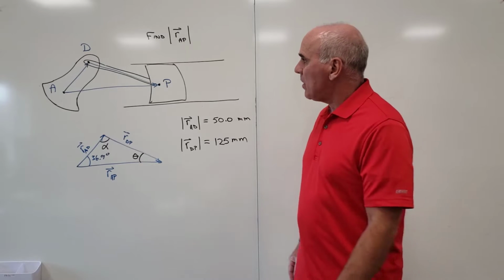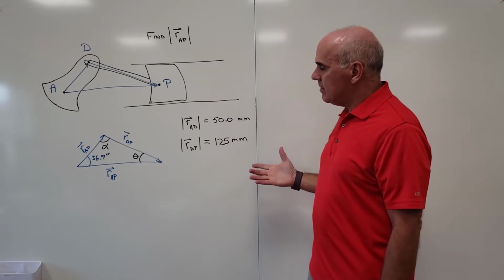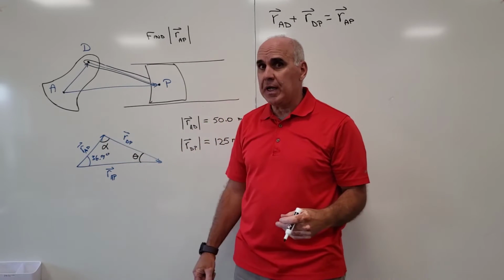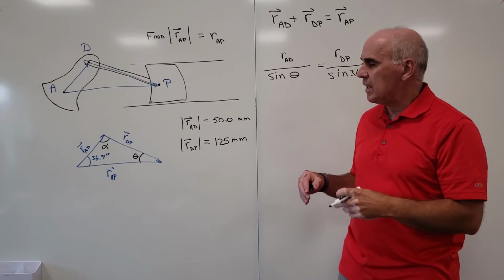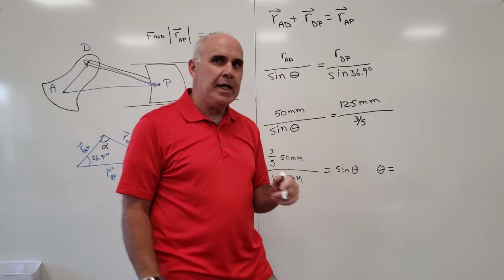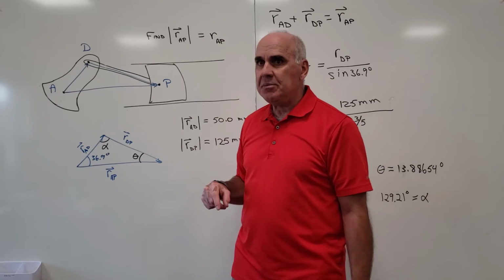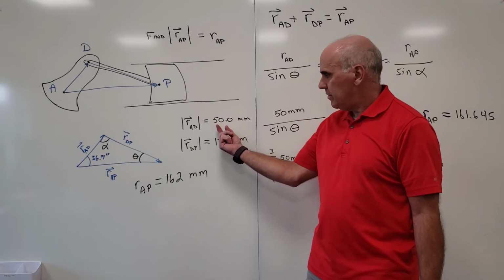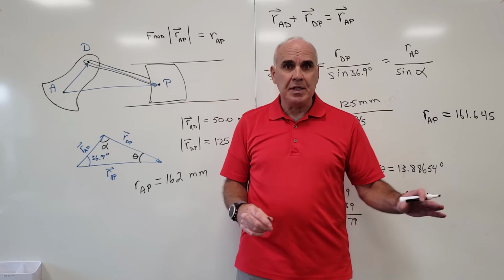Vectors F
Here we solve a problem with vector addition using the law of sines.